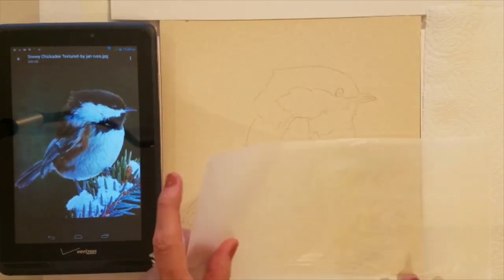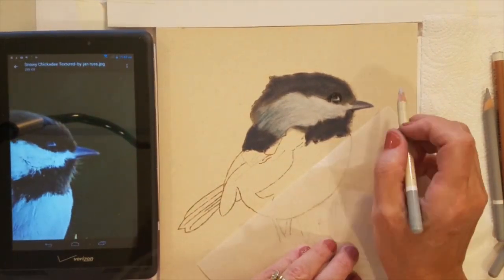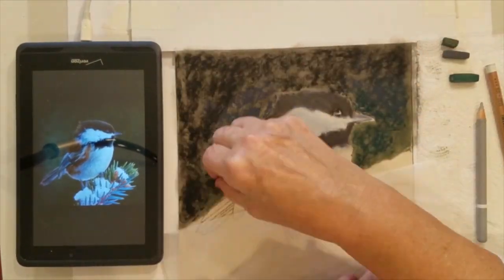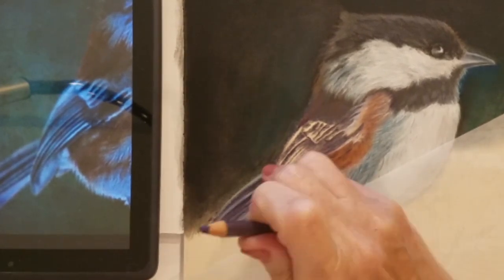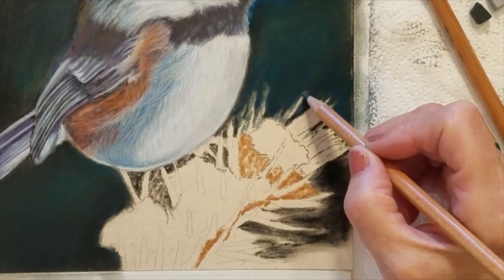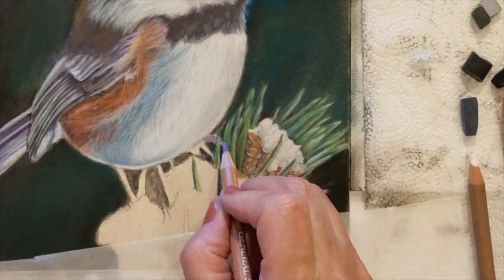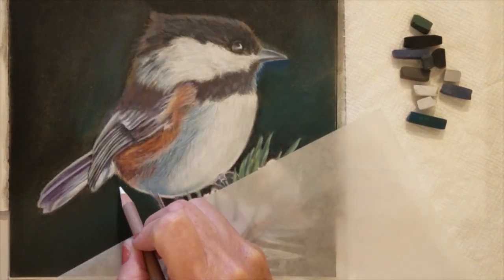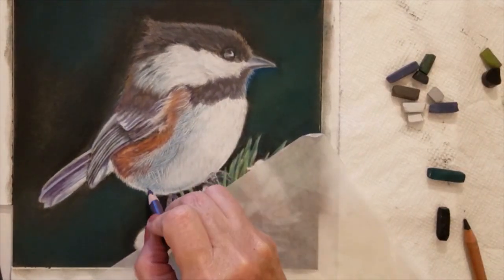How to Paint a Bird (Chickadee) – Learn How to Paint Feathers – Wildlife Art in Pastel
Learn how to paint a bird in pastel. Follow along step-by-step with this time lapse video to learn new tips and techniques on how to paint feathers and details in birds that realist painters love. This wildlife art lesson uses close-up clips and narration on the processes of building layers in pastel.

This pastel painting is done on a 8"x8" Uart 600 sanded paper. I'm using NuPastel sticks and Carbothello pastel pencils.

Free Reference Photo by Jan Russ - PMP